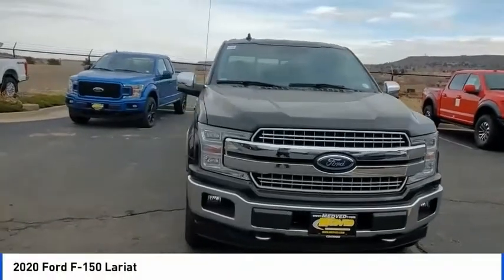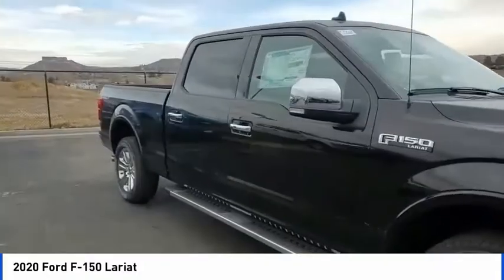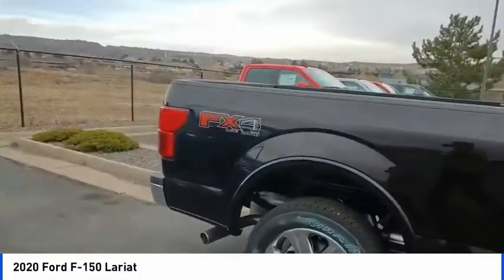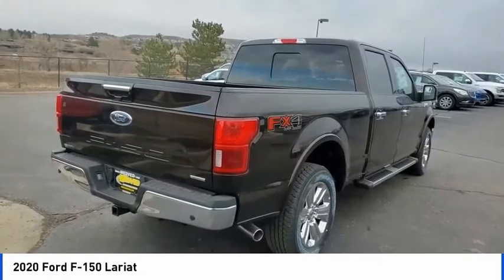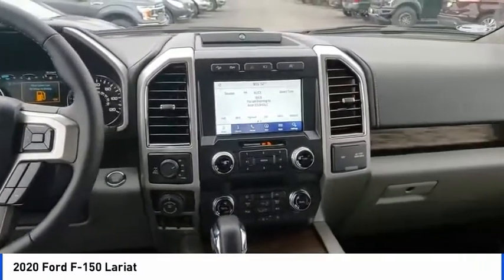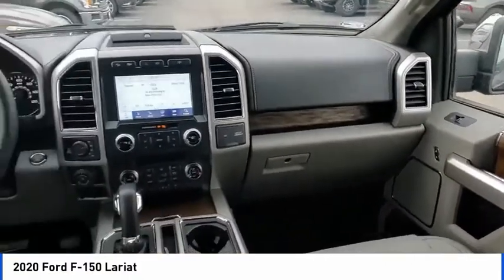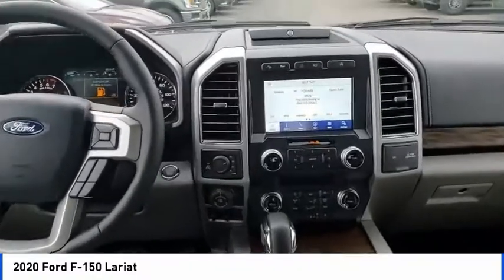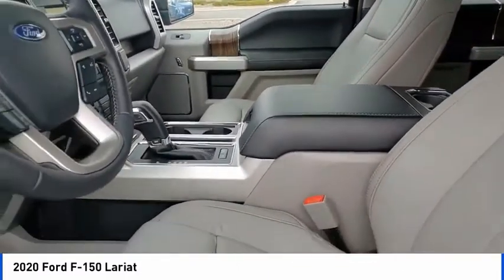2020 Ford F-150 Castle Rock CO F7212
Medved Ford
1404 S Wilcox St

F-150 Lariat, 4D SuperCrew, EcoBoost 3.5L V6 GTDi DOHC 24V Twin Turbocharged, 4WD, Magma Red, Medium Earth Gray Leather, 110V/400W Outlet, 2nd Row Heated Seats, 4x4 FX4 Off-Road Bodyside Decal, Chrome 2-Bar Grille w/4 Minor Bars, Chrome Angular Step Bars, Chrome Door & Tailgate Handles w/Body-Color Bezel, Chrome Skull Caps on Exterior Mirrors, Equipment Group 502A Luxury, FX4 Off-Road Package, Heated Steering Wheel, Hill Descent Control, Lariat Bed Utility Package, Lariat Chrome Appearance Package, Leather-Trimmed Bucket Seats, LED Sideview Mirror Spotlights, Off-Road Tuned Front Shock Absorbers, Power Glass Sideview Mirr w/Chrome Skull Caps, Power Tilt/Telescoping Steering Column w/Memory, Quad Beam LED Headlamps & LED Taillamps/Fog Lamps, Radio: B&O Sound System by Bang & Olufsen, Rain-Sensing Wipers, Remote Start System w/Remote Tailgate Release, Reverse Sensing System, Single-Tip Chrome Exhaust, Tray Style Floor Liner, Universal Garage Door Opener, Wheels: 18 Chrome-Like PVD, Windshield Wiper De-Icer. America's Best Selling Vehicle! 2020 Ford F-150 Lariat Magma Red EcoBoost 3.5L V6 GTDi DOHC 24V Twin TurbochargedbrbrAll prices include a $699 Dealer Handling fee. Price does not include Tax, Title and License. Price includes Dealer Handling Fee of $699 and: $1,000 - F-Series Retail Customer Cash. Exp. 01/02/2020